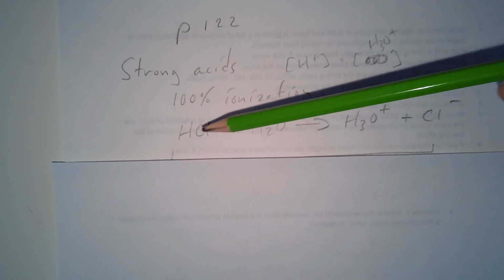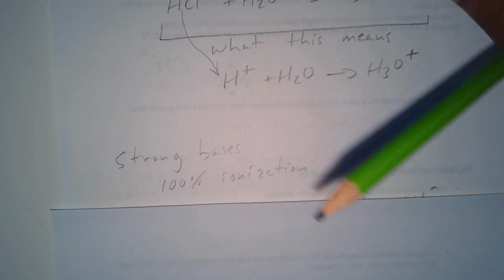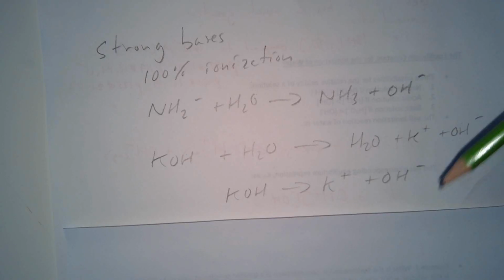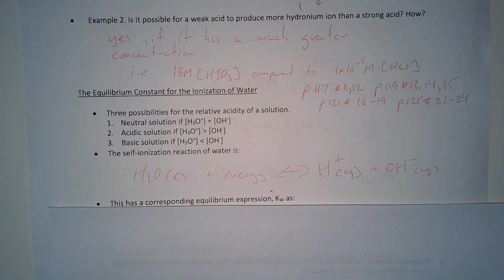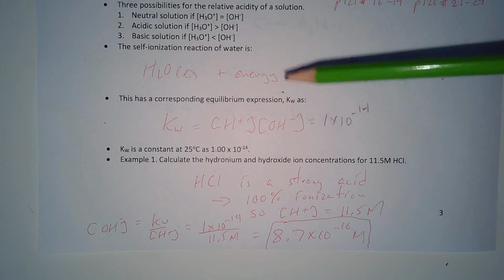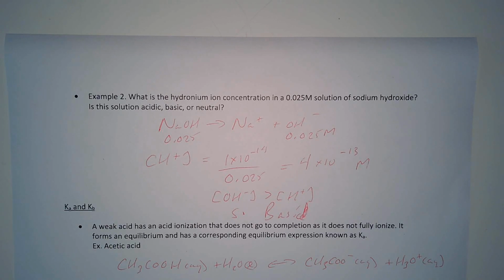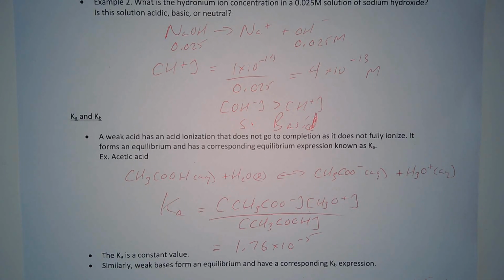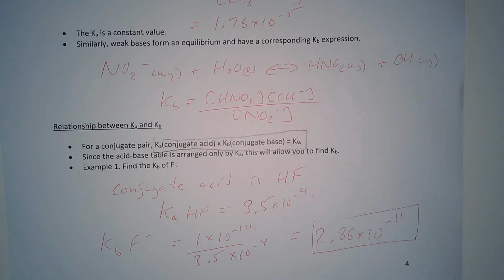ch12 acid base3